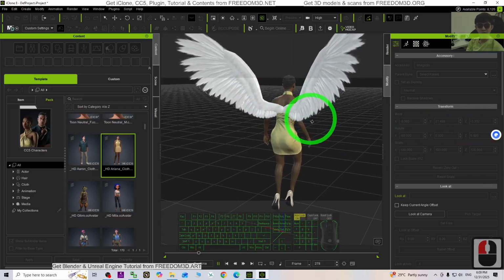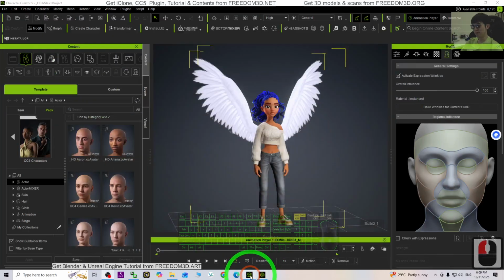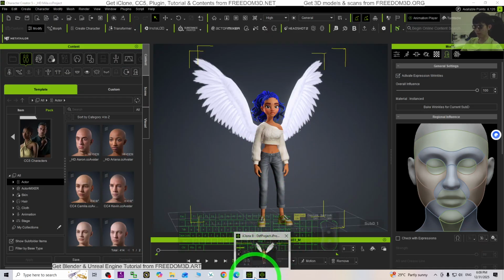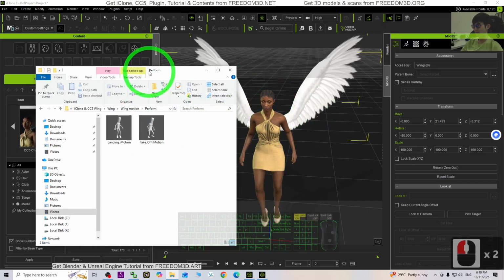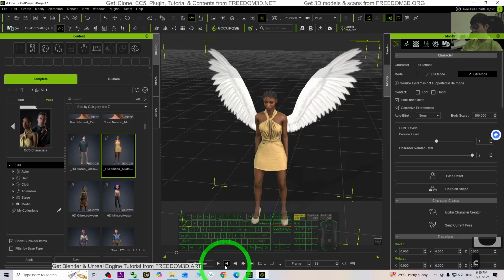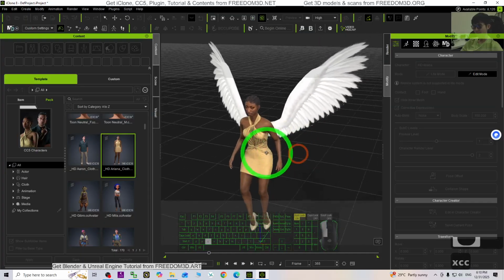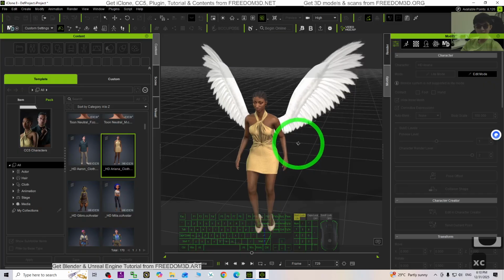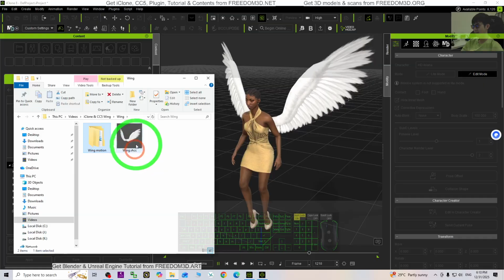iClone 8 Angel Wings Tutorial | Apply Wings & Motion in CC5 & Character Creator 5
Learn how to quickly apply angel wings and animations to any avatar in iClone 8 and Character Creator 5 (CC5). This tutorial shows a simple drag-and-drop workflow to attach wing accessories and motion files, allowing you to create cinematic flying and landing animations in just a few steps.

You’ll learn how to download the assets, apply wing accessories to your character, attach motion files, and instantly preview dynamic wing animations inside iClone 8. This method works seamlessly for CC5 and iClone avatars, making it ideal for stylized animation, cinematic scenes, and game development.

Chapters

0:00 - Introduction
Overview of applying angel wings and motion animation in iClone 8 and CC5.

0:17 - Step 1: Download Assets
Download the angel wing accessory and motion files from the video description.

0:32 - Step 2: Apply Wing Accessory
Drag and drop the wing accessory directly onto your avatar in iClone or CC5.

0:40 - Step 3: Apply Motion Animation
Attach the matching motion files to your character using drag-and-drop to activate wing movement.

0:56 - Step 4: Playback Animation
Preview the animation to see wings performing actions like flying or landing.

1:12 - Conclusion
Final result overview and how to use wing animations in your own iClone projects.